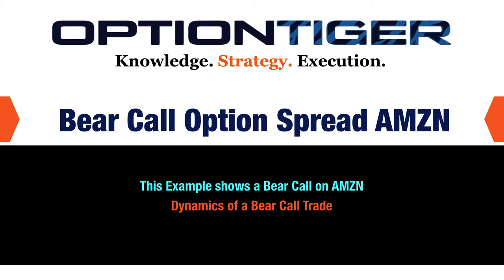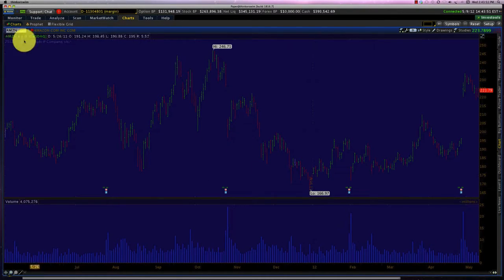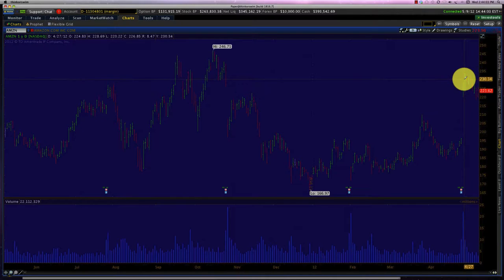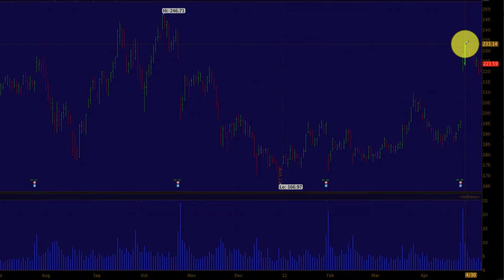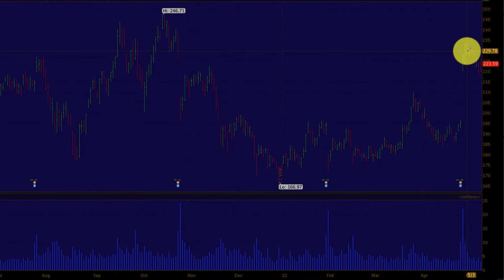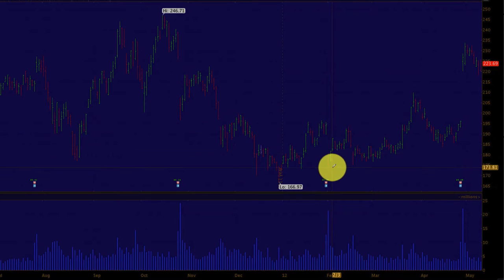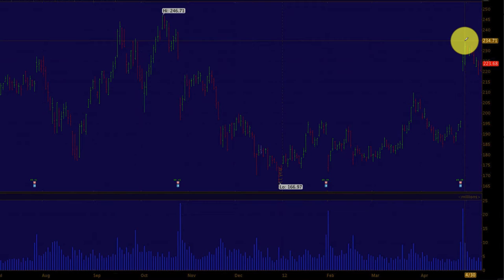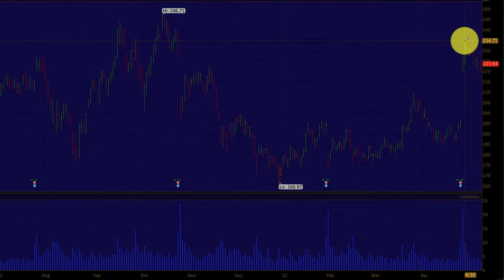Bear Calls Spreads AMZN Course Intro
The Bear Call Spread is a credit spread, and we explain why credit spreads are a viable way to assuming an Option seller's profile. The Bear Call spread limits your risk. We study the role of Probability in selecting credit spreads as well as Implied volatility considerations and time decay.